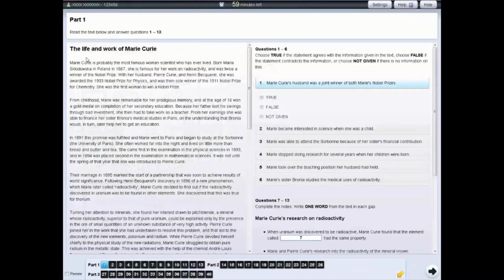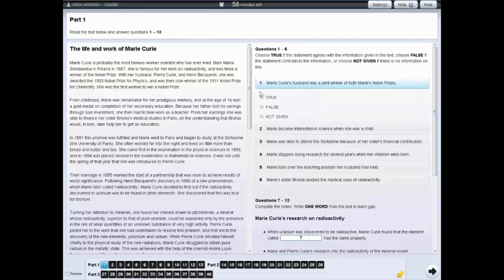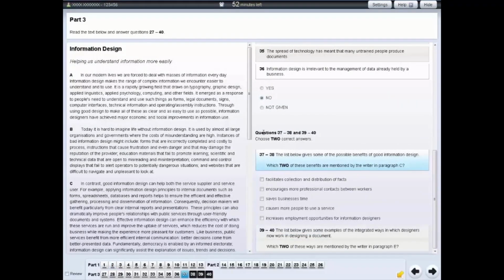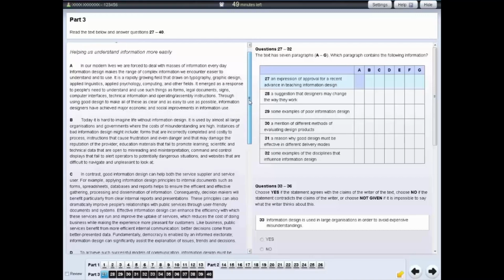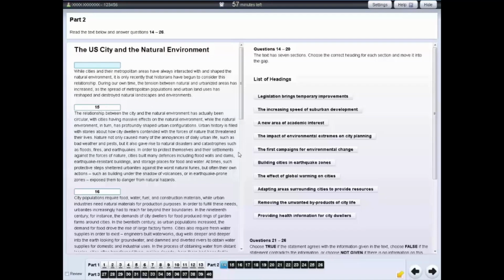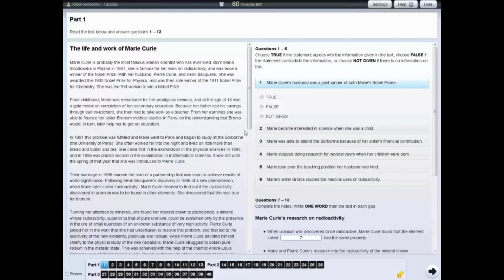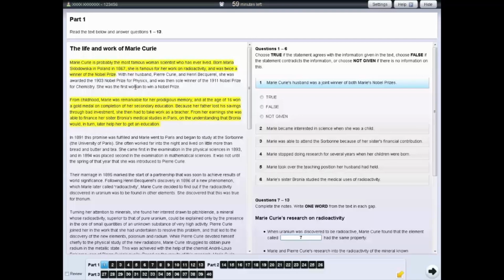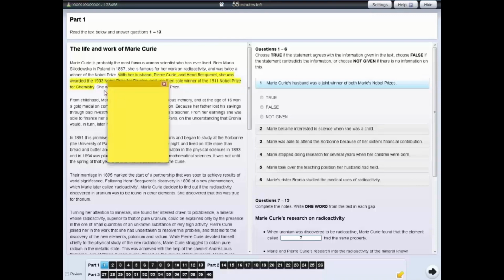Computer-Delivered IELTS: Reading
Watch this tutorial to get acquainted with the Reading component of the computer-delivered IELTS exam.